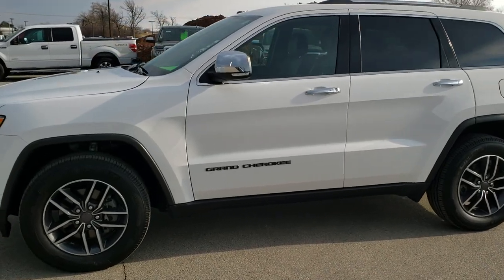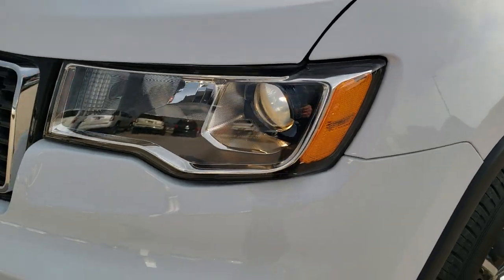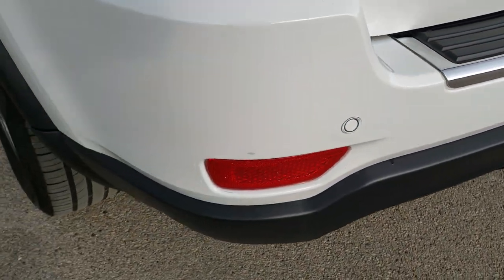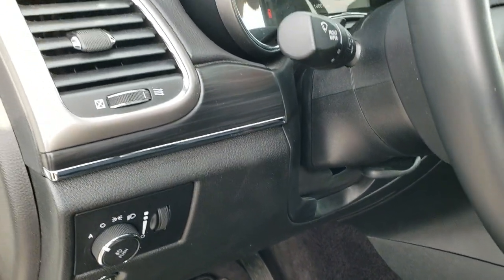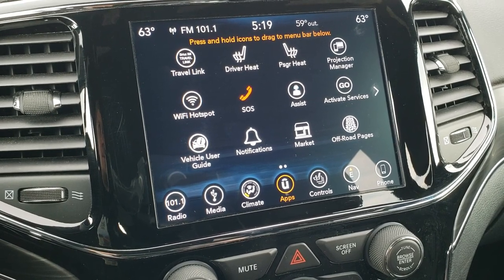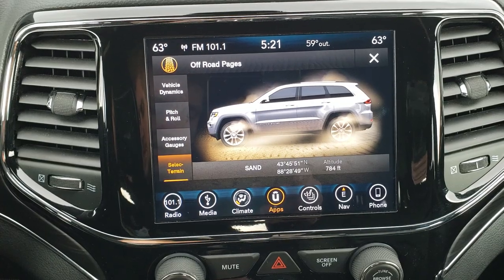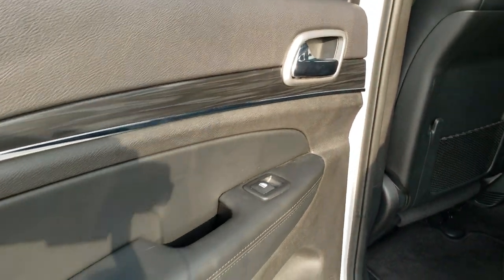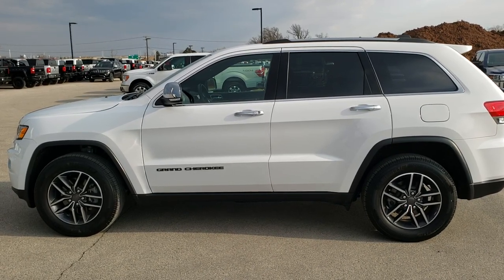2019 JEEP GRAND CHEROKEE LIMITED BRIGHT WHITE WALK AROUND REVIEW FOR SALE 9J150A SOLD! SUMMITAUTO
This 2019 JEEP GRAND CHEROKEE LIMITED 4X4 IN BRIGHT WHITE AND WITH THE TOWING PACKAGE is the vehicle we did walk around review of today.

Thank you for checking out this video of this 2019 JEEP GRAND CHEROKEE LIMITED 4X4 IN BRIGHT WHITE AND WITH THE TOWING PACKAGE

STOCK: 9J150A
PRICE: $32,999
MILES: 13,996
MAKE: JEEP
MODEL: GRAND CHEROKEE
VIN: 1C4RJFBG2KC552859
LOCATION: FOND DU LAC OSHKOSH WISCONSIN, 54937 TRUCKS ON 41

1 OWNER! CLEAN TITLE HISTORY! 3.6 Liter DOHC V6 Pentastar Engine with ESS Electronic Start/Stop Technology, 295 Horsepower, Limited Package, 8 Speed Automatic Transmission, Quadra-Trac II System 4x4 Four Wheel Drive 4WD, Automatic Transmission Center Console Shifter, Selec-Terrain System with Snow/Sand/Mud/Rock Selectable Terrain Settings, Factory GPS Navigation System, Reverse Backup Camera Rearview Camera, Blind Spot Monitoring with Rear Cross-Path Detection, Start / Stop Technology Start/Stop, Dual Power Heated Seats, Non Smoker, Black Ebony Leather Seats, Bucket Seats, Memory Driver's Seat, 2nd Row Bench Seating, Towing Package with Receiver Trailer Hitch and Trailer Wiring Tow Package, Rear Load Leveling Suspension, Power Mirrors with Built-in Directional Signals, Heated Power Mirrors with Blindspot Indicators, Electronic Stability Control Traction Control ESC, Downhill Assist Control DAC, Michelin Premier P265/60 R18 Tires, Painted and Polished Aluminum Rims Premium Wheels, Four Wheel Disc Brakes, Fog Lights, LED Tail Lamps, Projector Lamp Headlights, Reverse Sensors, Roof Rack Rails, Blind Spot and Cross Path Detection System, Easy Fuel Capless Fuel Fill, Chrome Tipped Exhaust, Chrome Trimmed Grill, Chrome Trimmed Mirrors, AM / FM Radio Tuner, Sirius/XM Satellite Radio Capabilities Sirius / XM, Uconnect (R) 8.4 AM/FM System 8.4 Inch Touchscreen with AM/FM, 7-Inch Multi-View Display, SOS / Assist System, U Connect Hands Free Bluetooth Hands-Free Phone System Blue Tooth, Android Auto Compatible, Apple Car Play Compatible, Auxiliary MP3 Jack Portable Audio Connection, USB Jack Portable Audio Connection, Enter-N-Go System Keyless Entry System, Keyless Entry with Factory Remote Start, Push Button Start, Power Raise and Close Rear Gate, Rear Window Defroster, Adjustable Height Seatbelts, Driver and Passenger Front Air Bags, L.A.T.C.H. Child Safety System, SOS Post Crash Alert System, Side Curtain Air Bags SRS Safety Restraint System, 2nd Row Power Windows, Heated Steering Wheel Multi-Function Steering Wheel Controls, Homelink System with Three Programmable Buttons for Garage Doors, Lighting Systems & Security Systems, Compass, Outside Temperature Display and Mileage Display, Dual Multi-Zone Climate Control , Fold Down Rear Seats, Factory Floormats, Woodgrain Dash And Door Trim, Air Conditioning AC, Cruise Control, Power Locks, Power Windows, Automatic Headlights Autolamp, Tilt/Telescope Steering Wheel, 115V / 150W Auxiliary Power Outlet, 3 Year / 36,000 Mile Remaining Factory Bumper to Bumper Warranty, Whichever comes first, 5 Year / 60,000 Mile Remaining Powertrain Factory Warranty, Whichever comes first, Bright White Clearcoat, ONE OWNER! CLEAN AUTOCHECK! Very very clean inside and out! This is one of the sharpest 2019 Jeep Grand Cherokee suvs we have ever had on our lot! Make your move before this super clean 4wd is gone!

STOCK: 9J150A
PRICE: $32,999
MILES: 13,996
MAKE: JEEP
MODEL: GRAND CHEROKEE
VIN: 1C4RJFBG2KC552859